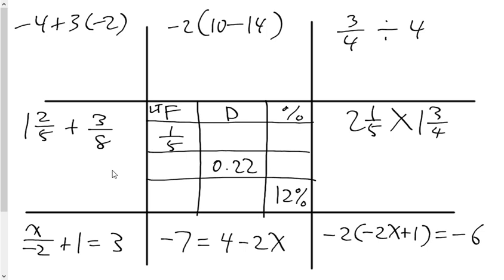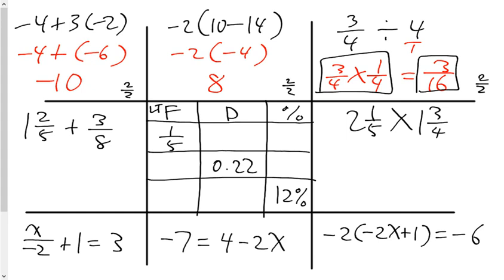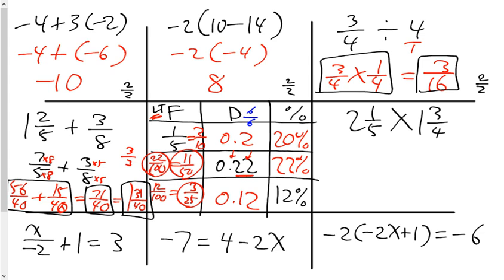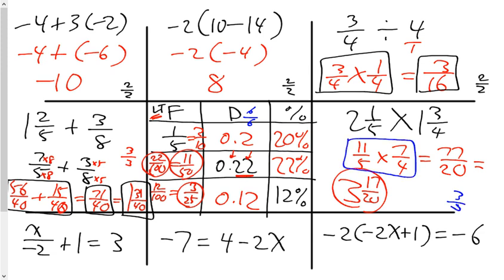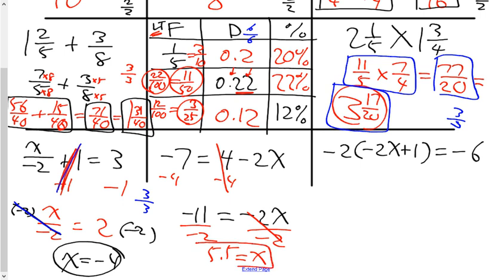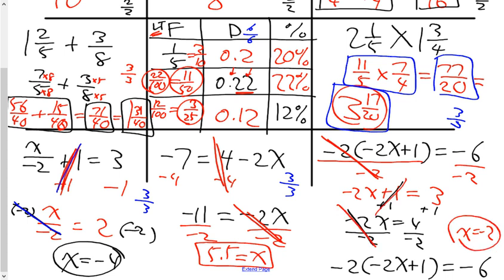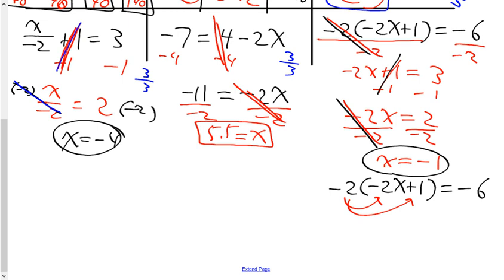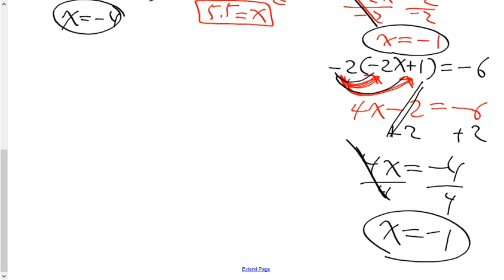Reachback February 3rd G8